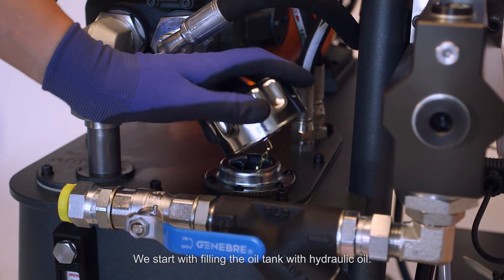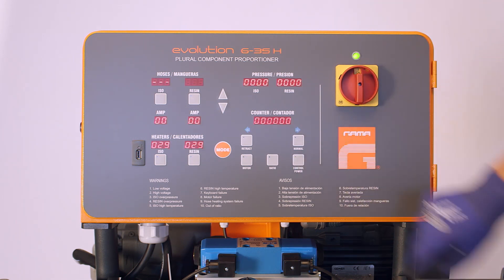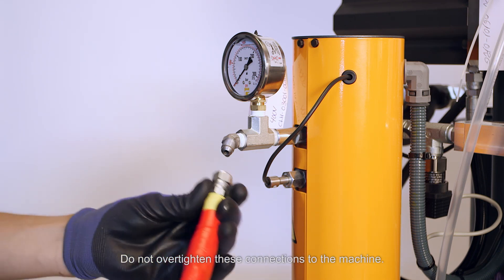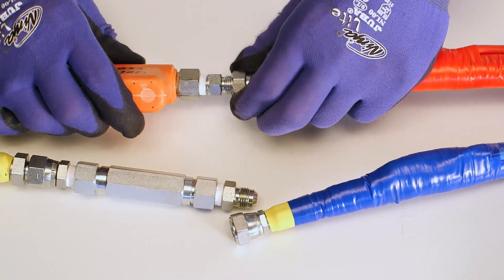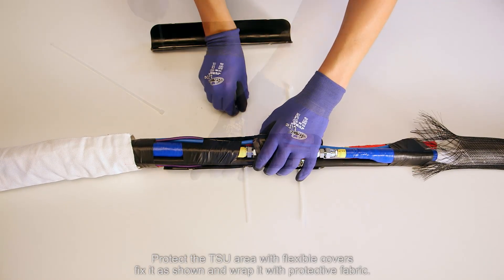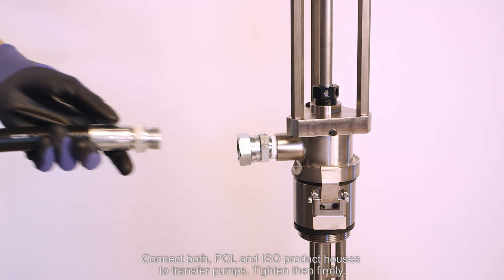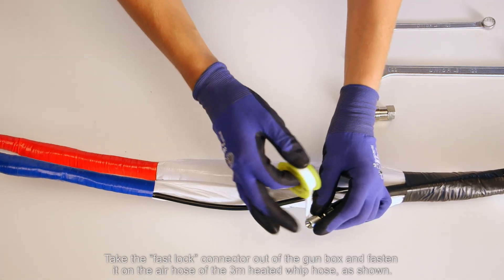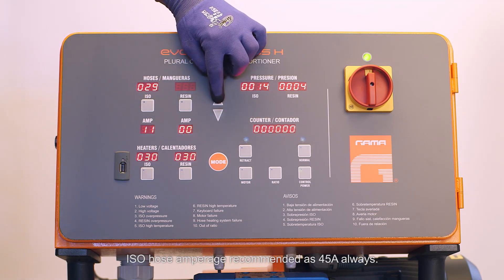Evolution G-35H/G-50H | Installation and Start-Up Procedures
The Evolution G-35H hydraulic proportioning unit has been designed and manufactured to fulfill the most demanding requirements for the application of foam, polyurea and coatings with the same pump configuration. When you choose a G-35H, you are assuring enough output and pressure stability to spray the selected system in large areas with the same machine thanks to its all in one pump configuration.

The Evolution G-50H hydraulically given proportioning unit has been developed to fulfill the needs of customers who work on big projects where high outputs, constant pressures and temperaturas are required to maintain high productivity levels on polyurethane foam, polyurea and coatings applications.